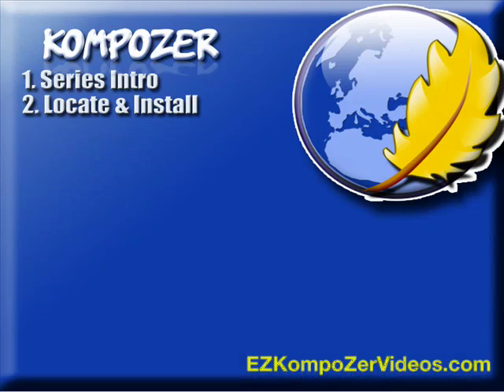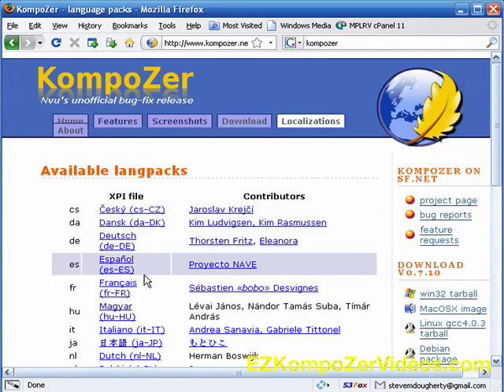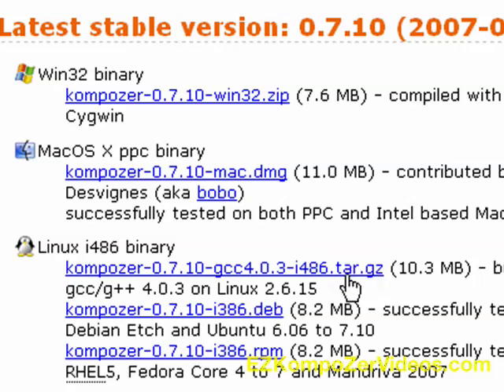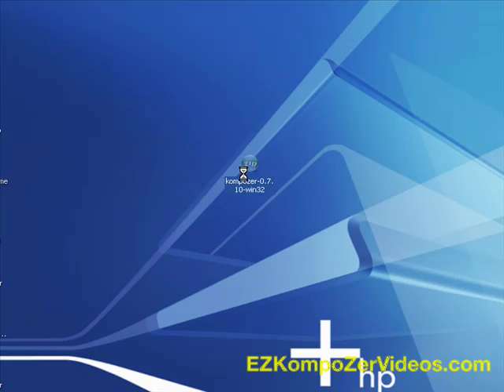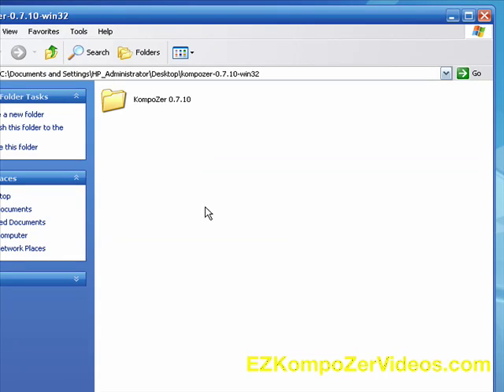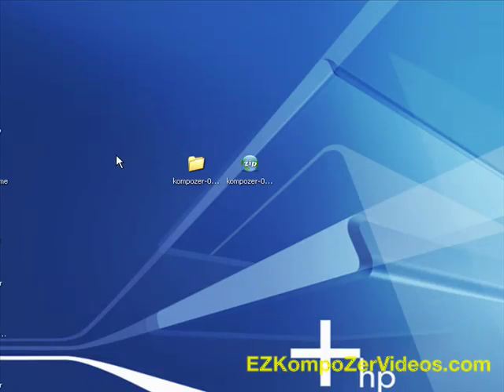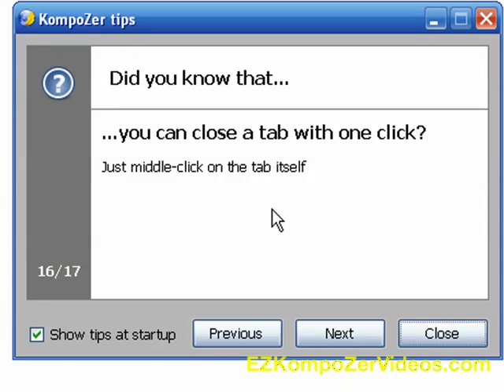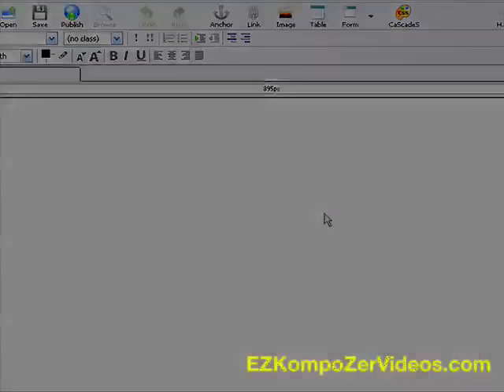How to Install Kompozer and Check for Updates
The first video in the series. The next 22 videos will be released over the next several weeks.